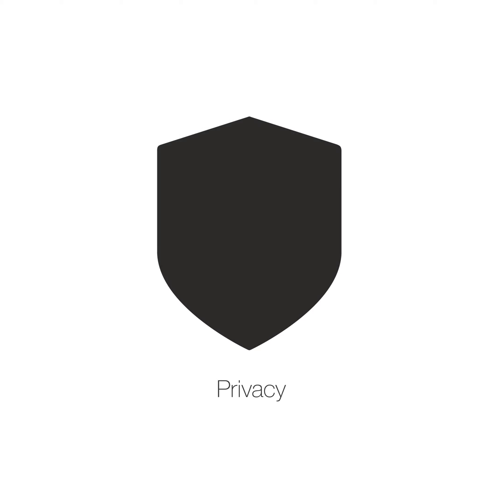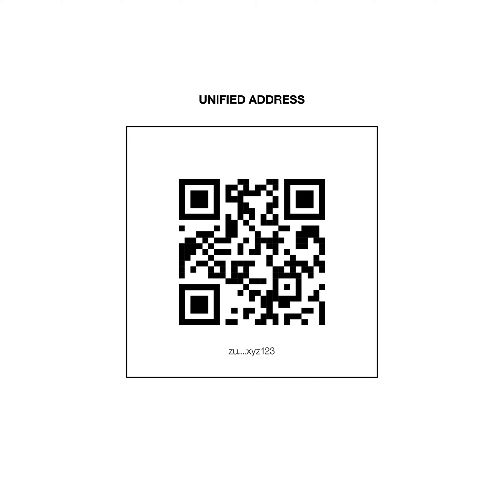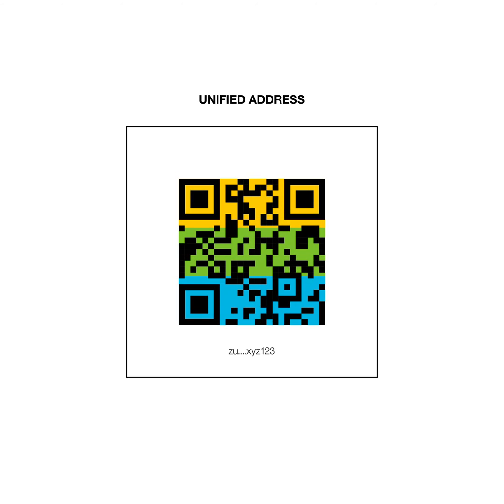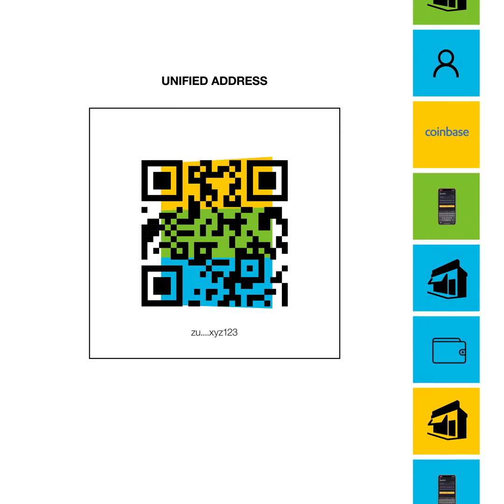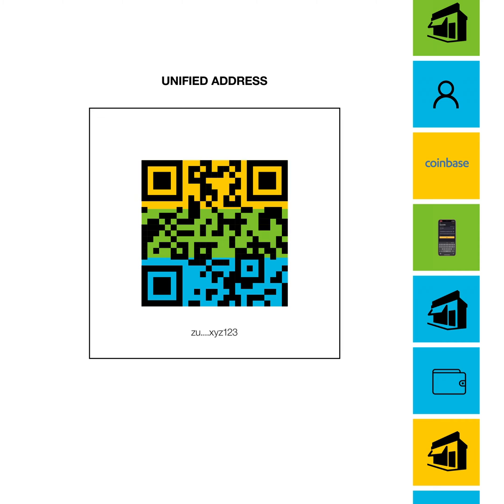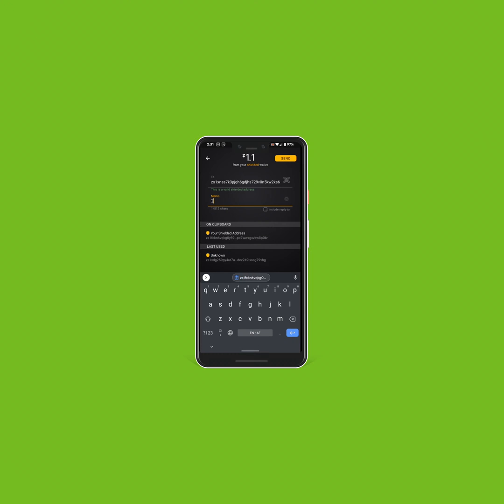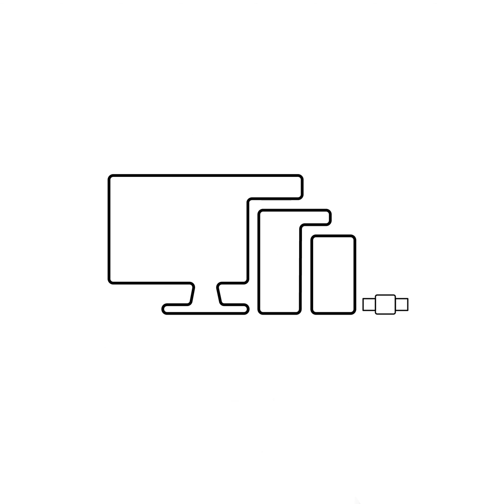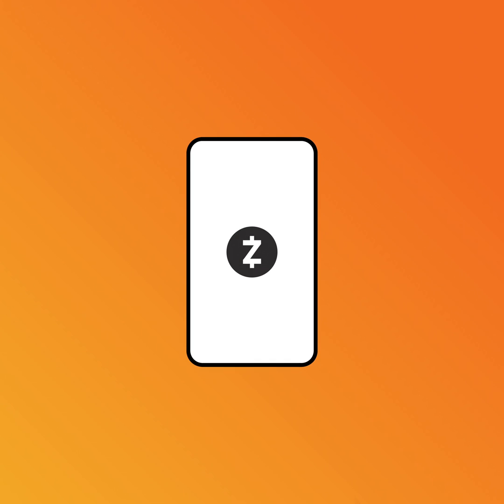Zcash Unified Addresses Explainer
With unified addresses, Zcash gives you both privacy and convenience. This feature creates a single address that is compatible across all Zcash value pools — transparent and shielded.